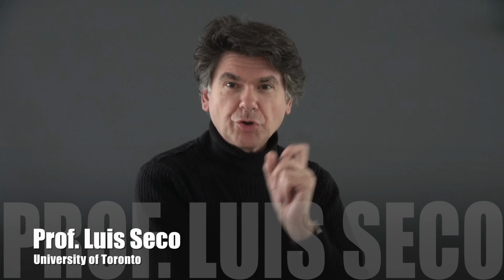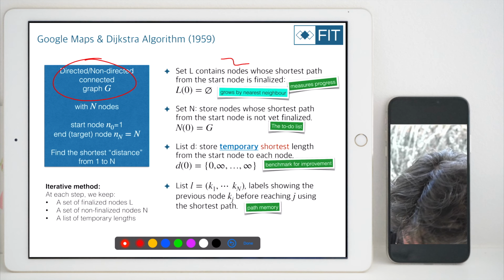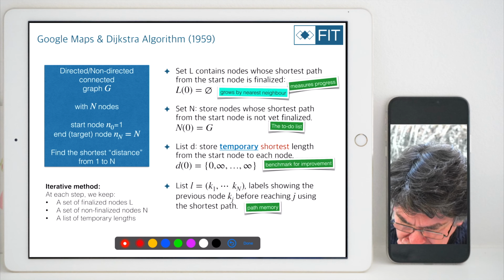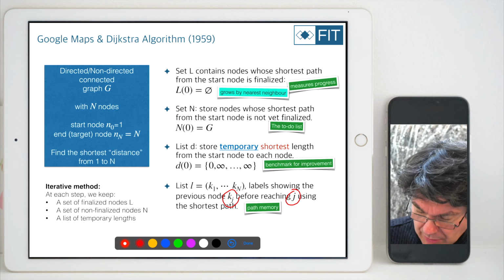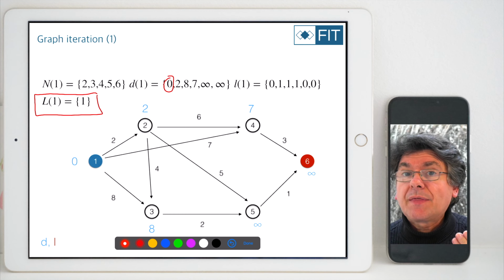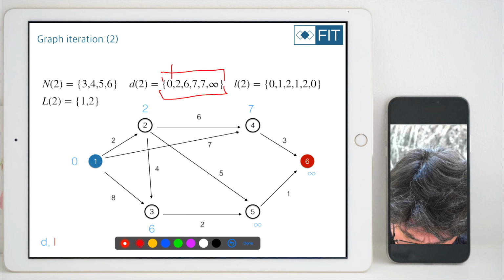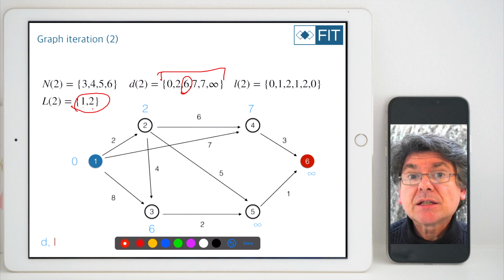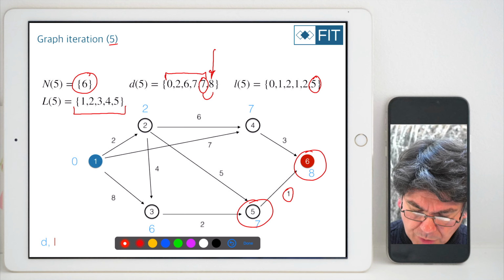The mathematics of Google maps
Video introducing the Graph Combinatorial Optimization techniques that led to the creation of Google maps. Part of the training program of the FIT certificate, issued by the Fields Institute.